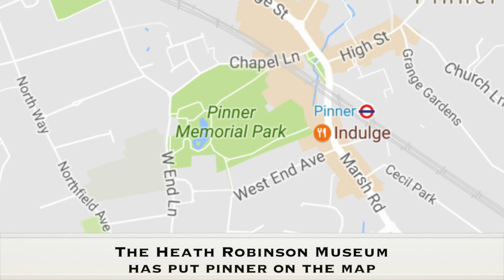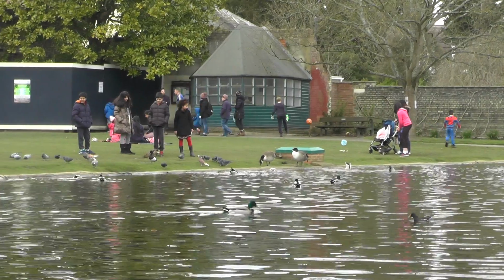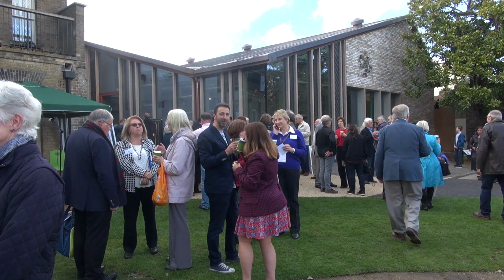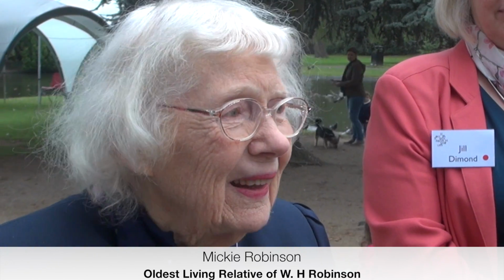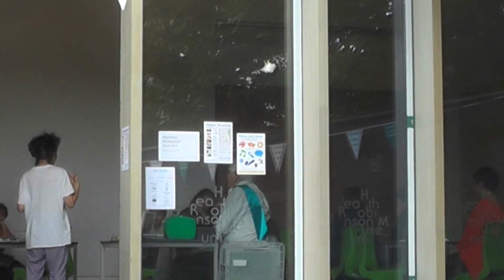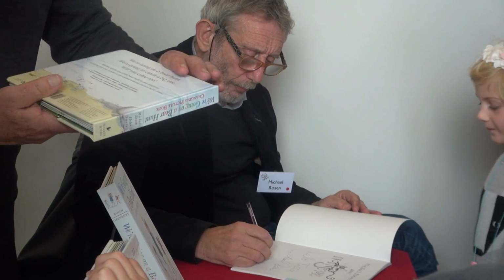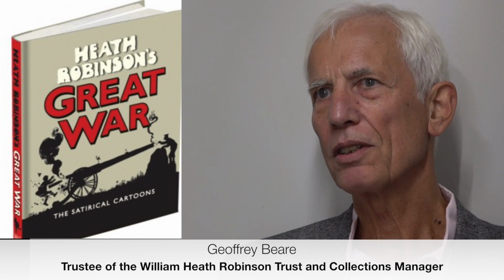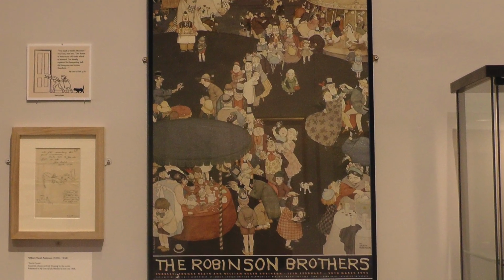New Heath Robinson Museum opens in Pinner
The Heath Robinson Museum opened in Pinner on 15th October 2016. It is based on interviews filmed on the opening day, and includes plans for the future of the museum